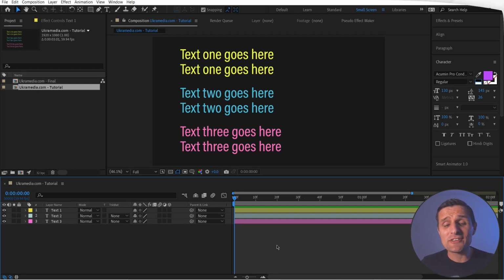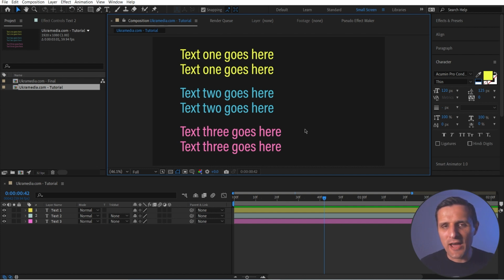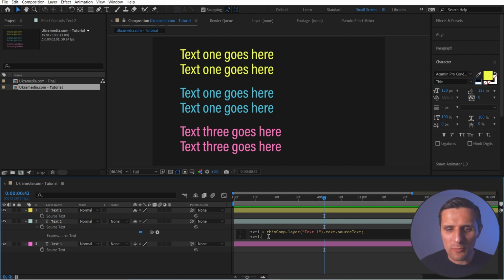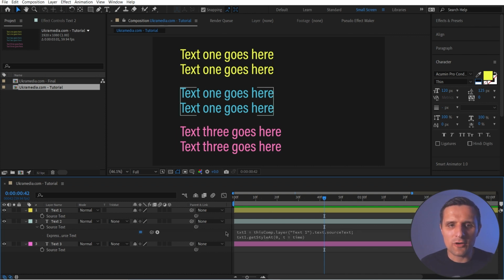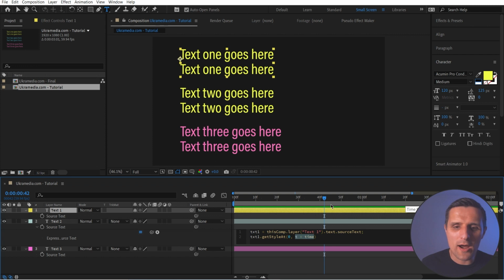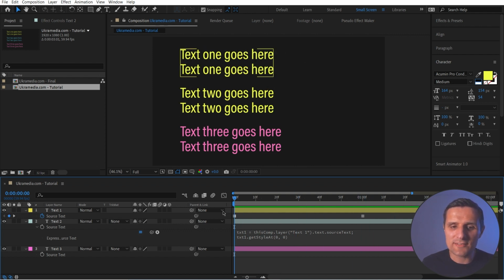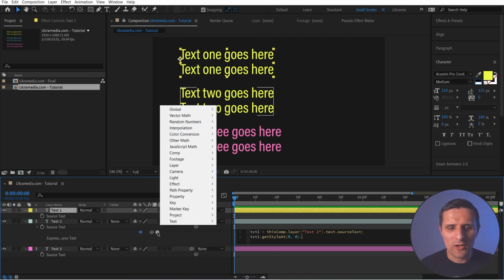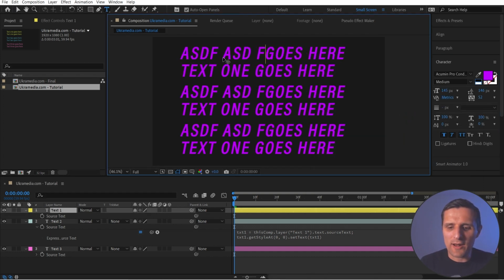How to Get Text Styles From Another Layer in After Effects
/// About:
     In this video, I will show you how to get styles & source text from another text layer in After Effects.